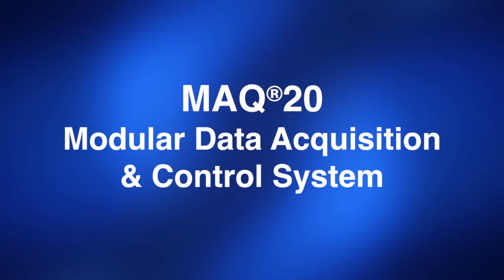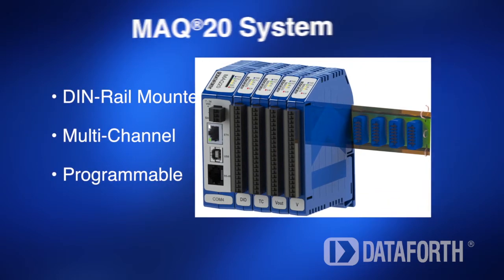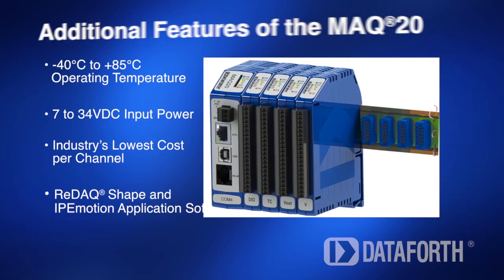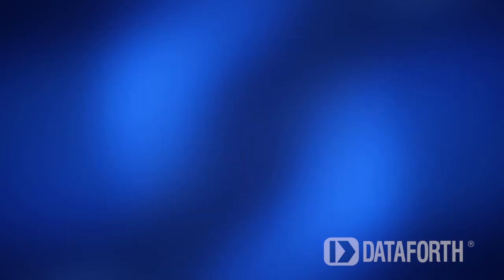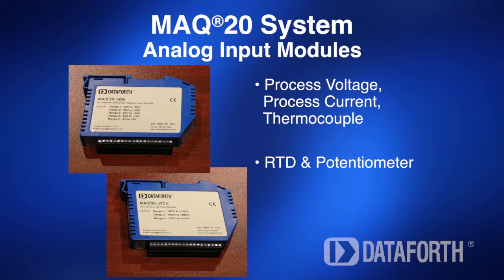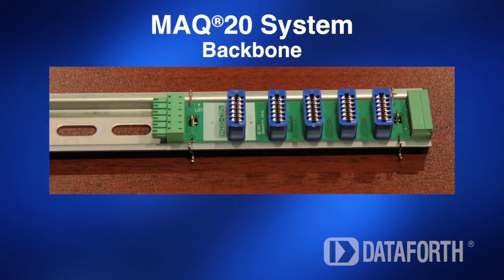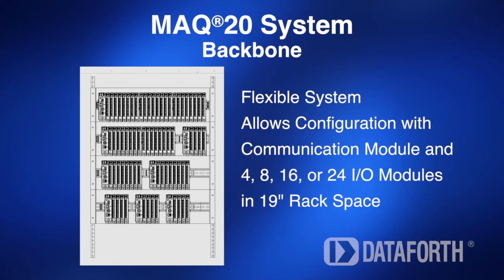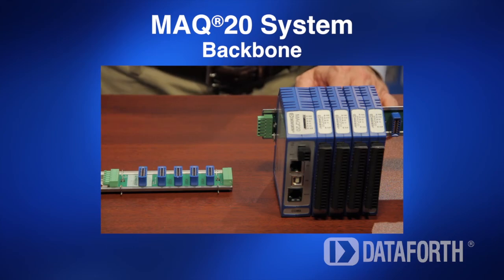Dataforth MAQ20 Modular Data Acquisition & Control System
The MAQ20 is a high performance, highly flexible system developed for a wide range of applications including factory and process automation, machine automation, military and aerospace, power and energy, oil and gas, and environmental monitoring.